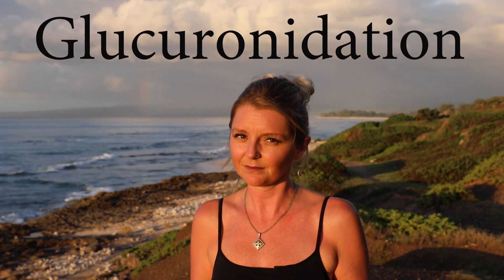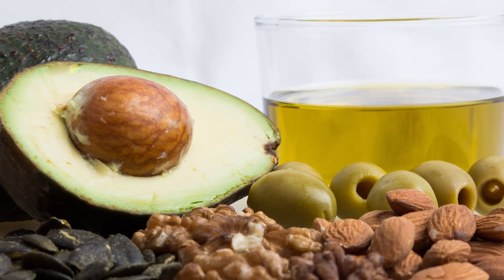Absorption of Curcumin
How to get the most of Curcumin.  Should you take pills or whole turmeric?  How do you increase the bioavailabilty of curcumin?  What other foods should you eat with turmeric?  These questions and much more are answered in this video!